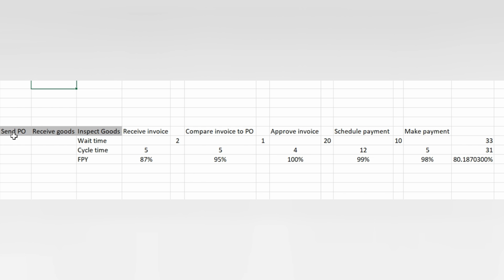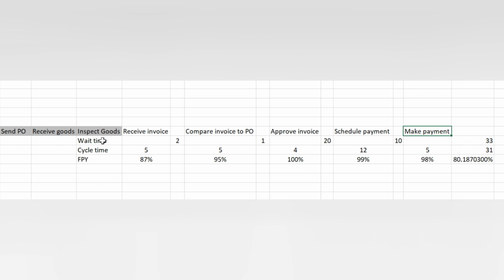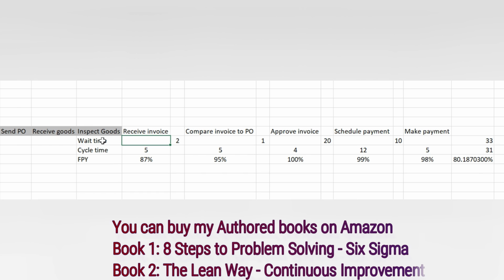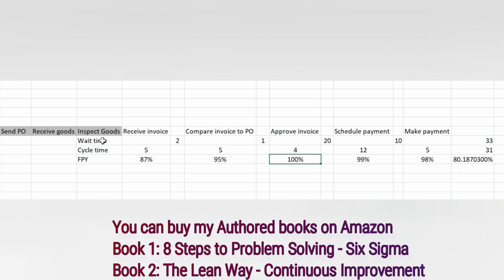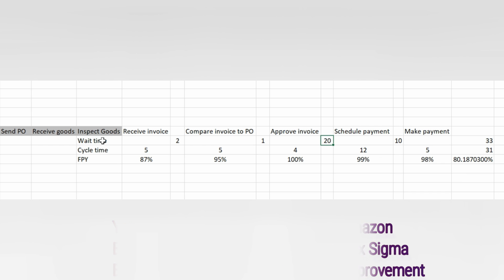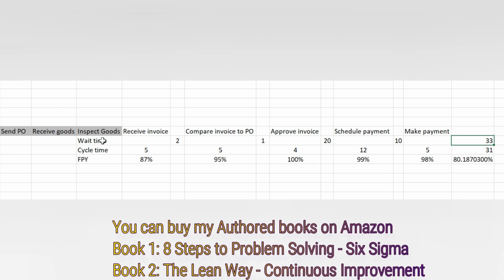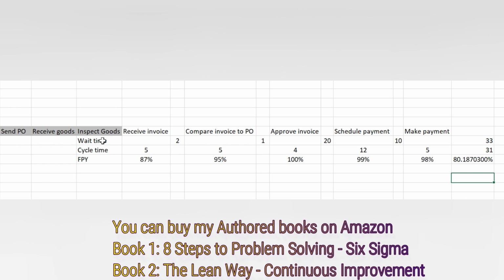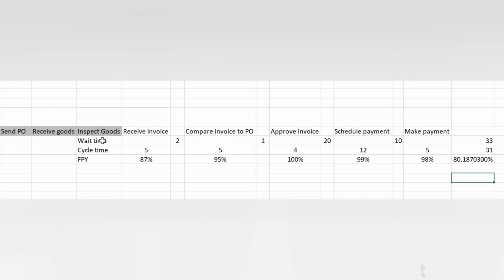Learn easy techniques to conduct a Value Stream Mapping with the help of Accounts Payable Example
Buying Links of my authored books:
8 Steps to Problem Solving
The Lean Way by Mohit Sharma